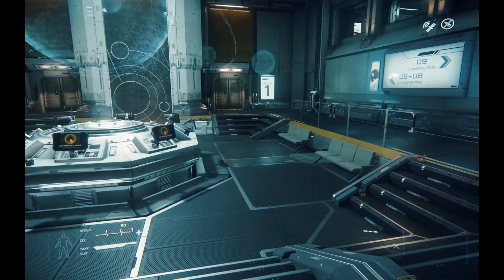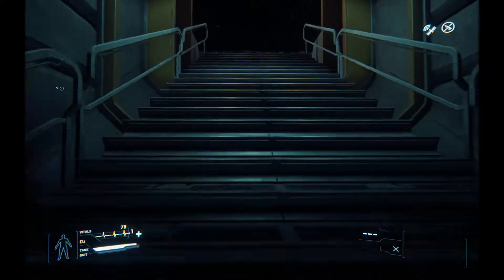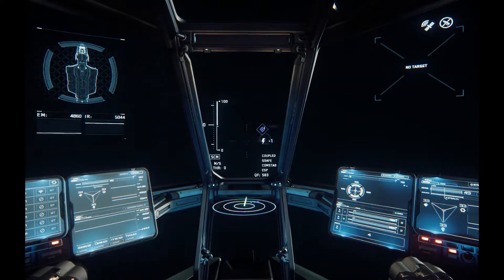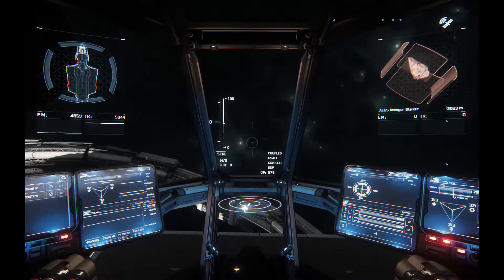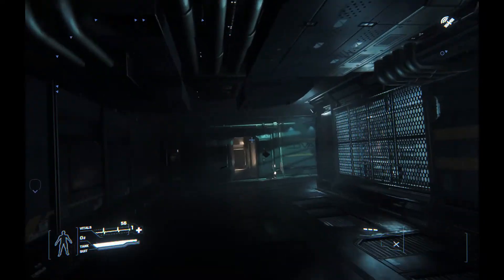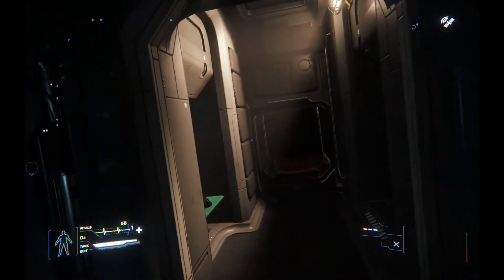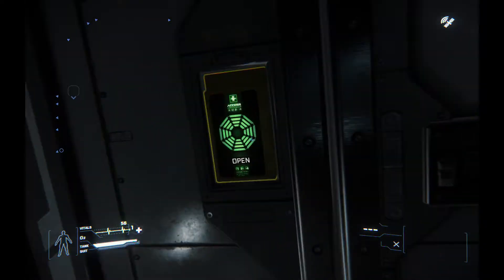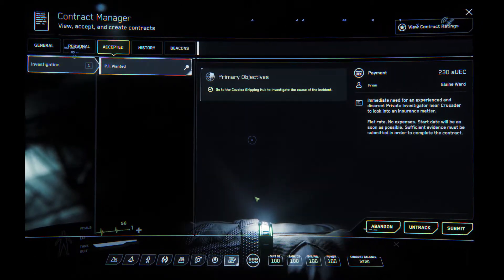Star Citizen Alpha 3.14 - Covalex PI - Zero G Mission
The Covalex Hub is one of the first missions you will be able to pick to earn some in game cash. The PI (Private Investigator) missions involve going to a place either in space or on planet surface to gather some information or the bodies of missing people. The missions to Covalex Hub are some of the early Zero G missions you can take on. Apart from the PI mission shown in this video there are also package retrieval missions too.

This video show where to get missions on your arm mounted computer the 'mobiGlass'. How to retrieve your ship with the consoles on the station. Once in your ship using the 'mobiGlass' to set your destination properly then use the 'Quantum' jump to get where you are going.

When you have reached the Covalex Hub you will need to leave your ship and enter Zero G to explore the insides of the abandoned station. Gather the information from the screen about the station and finally enter the locked bed room for before submitting the mission once again on your 'mobiGlass'.

The important thing to note here is that at no point do you see any loading screens or cut scenes. This is the same for landing on planets you go there and land there without having to join another instance or wait to join another server.